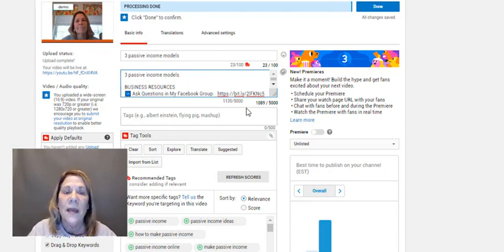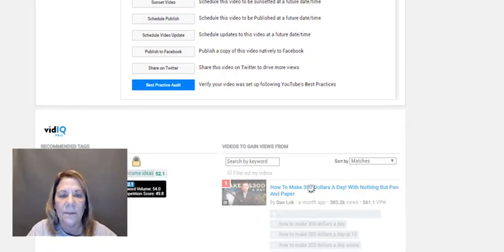9 Powerful SEO Tips to Boost Your Video Rankings!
9 Powerful SEO Tips to Boost Your Video Rankings! : Free Backlink Checker Desktop Software -Link Verifier